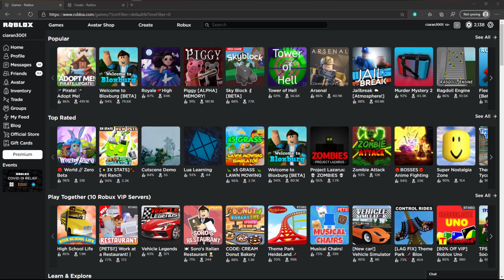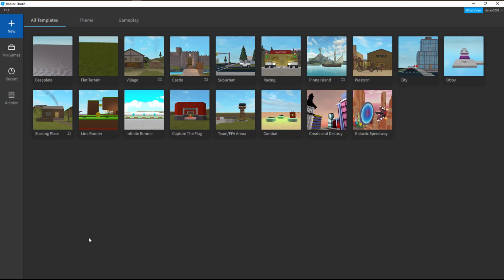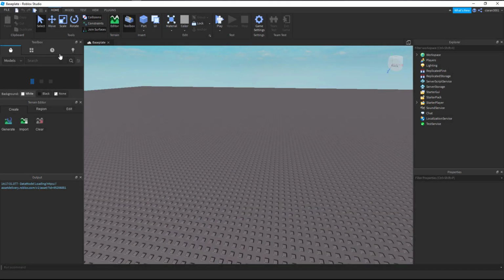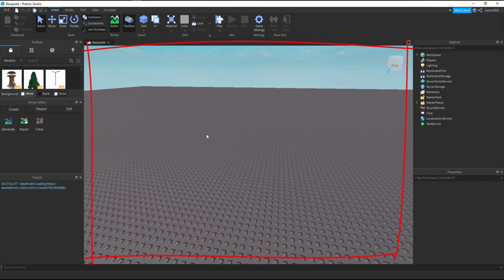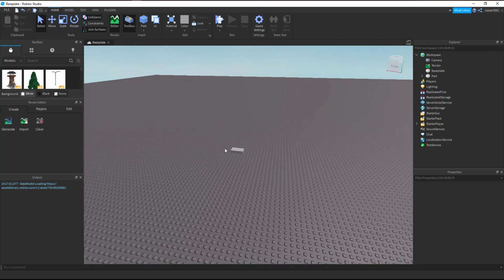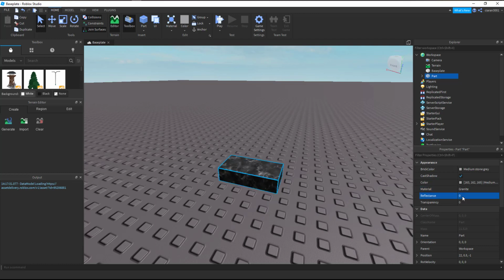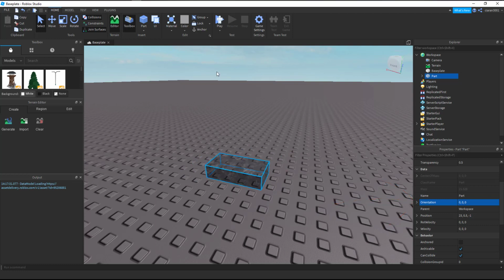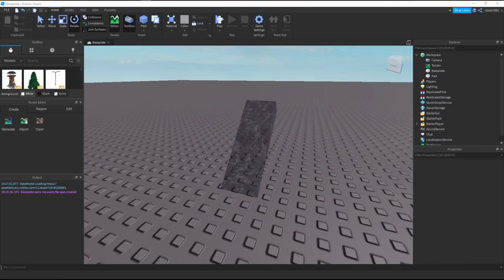2. Learning: Roblox Lua Fundamentals - Roblox Studio